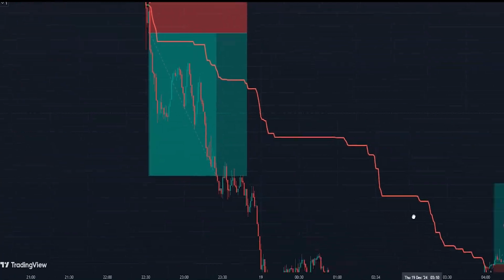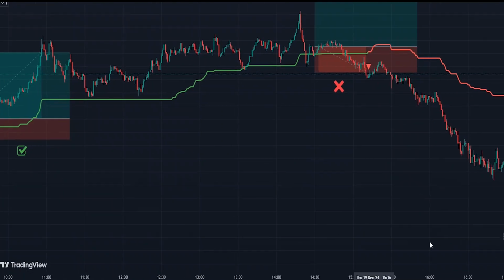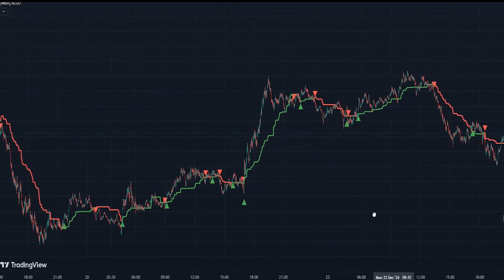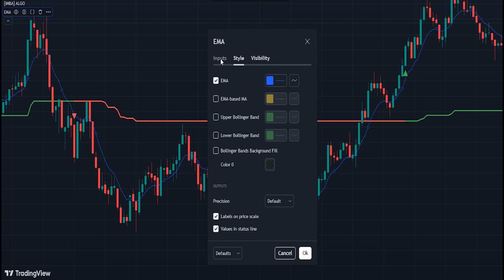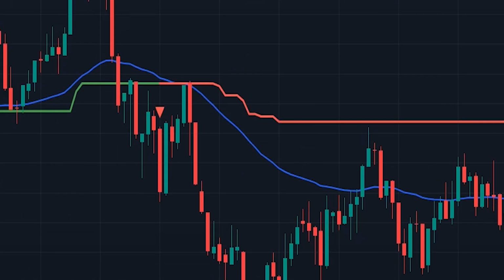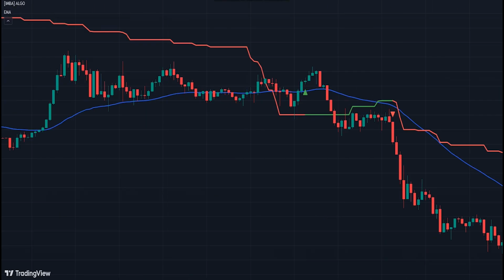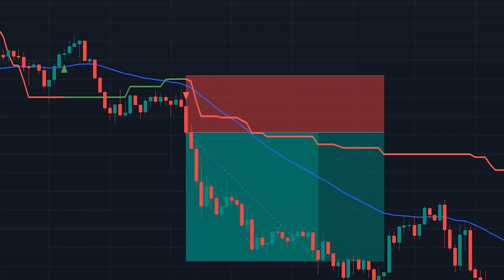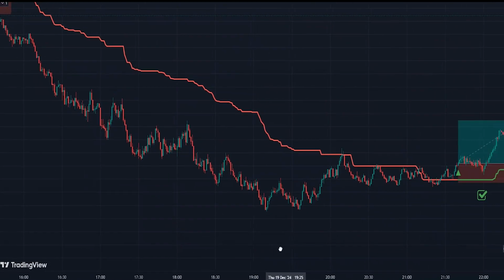Surprising Truth About Trading Nobody Tells You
In this video from the Prime Risk channel, you’ll discover one of the most impressive indicators that can truly revolutionize your trading game! This indicator is so powerful and versatile that you won’t believe it’s free. With this tool, you can cover all trading styles and even create your own personal strategy. If you’re looking for a tool to take your analysis and trades to the professional level, don’t miss this video. Watch it now and take your first step toward success in financial markets!"

"If you’re searching for a professional indicator that is not only free but also allows you to create your own unique strategy, this video from the Prime Risk channel is exactly what you need! This indicator is perfect for technical analysis and is designed for use in Forex, making it one of the best trading tools available. It can help transform you into a professional trader. If you want to achieve more success in your trades and utilize the best tools available, make sure to watch this video until the end